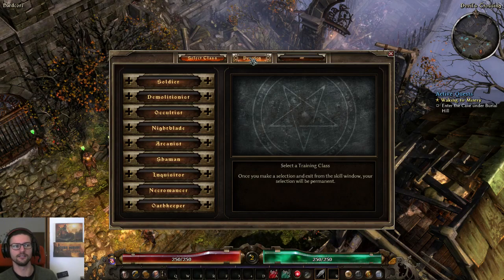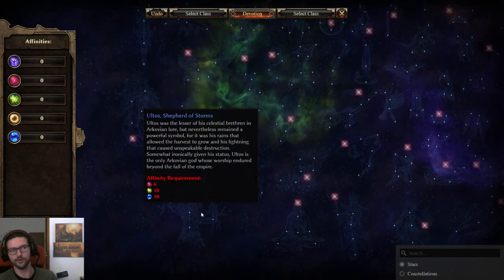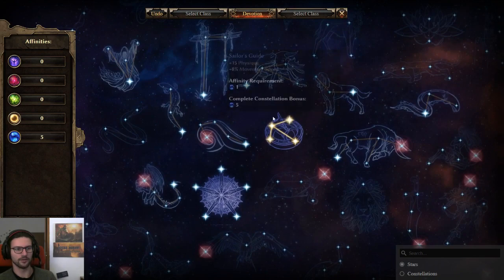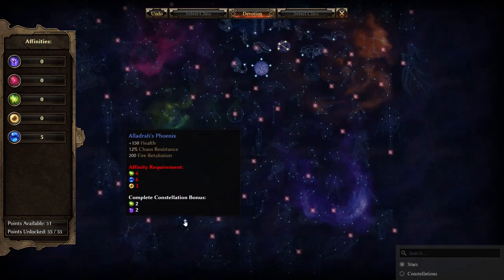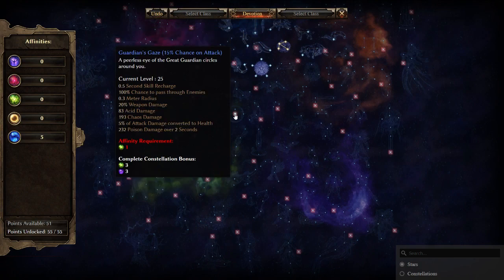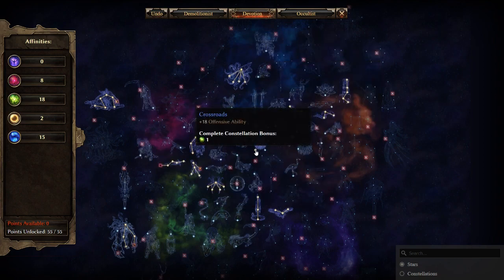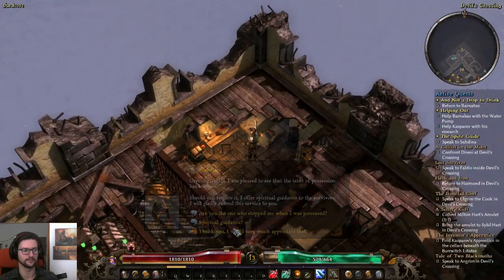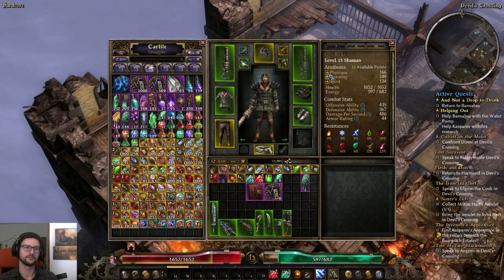Devotions & Respeccing Guide - Grim Dawn Basics Ep. 3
timestamps:
0:00 intro
1:43 devotions in general
5:10 early tier 1 devotions
9:26 tier 2 devotions (for resist reduction)
10:18 defensive devotions
15:47 endgame devotions example
19:25 respeccing